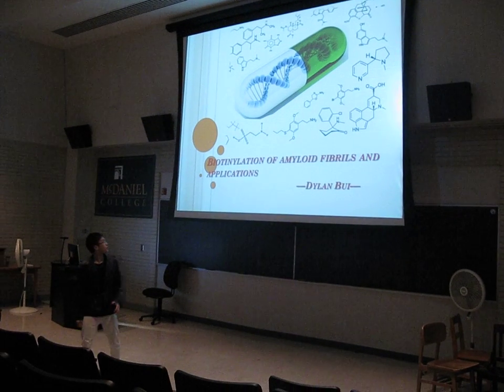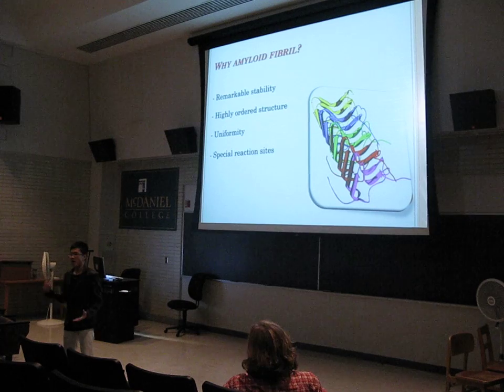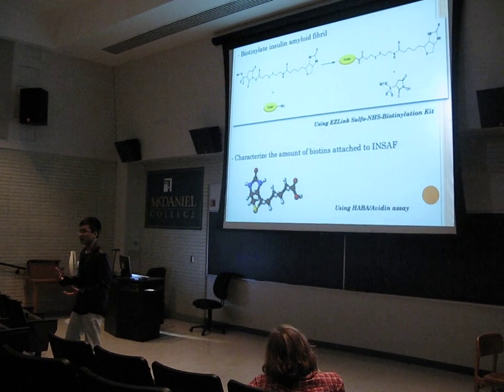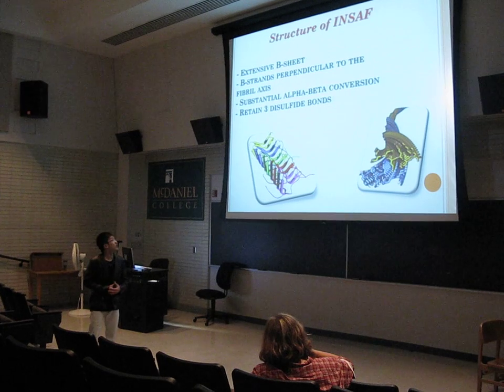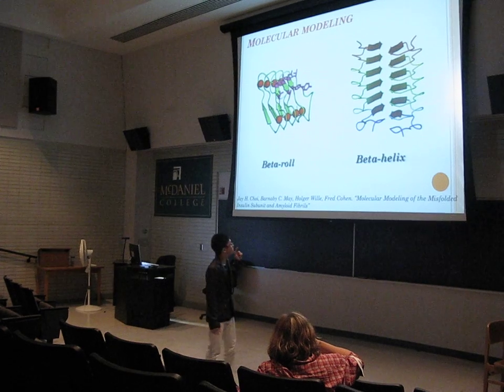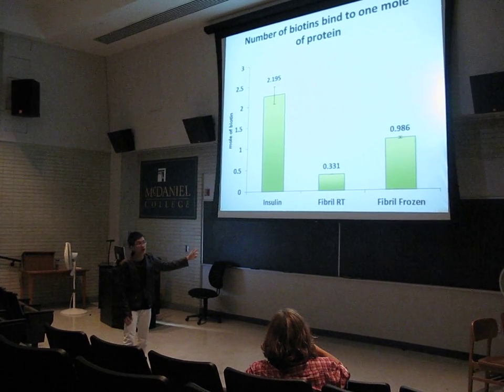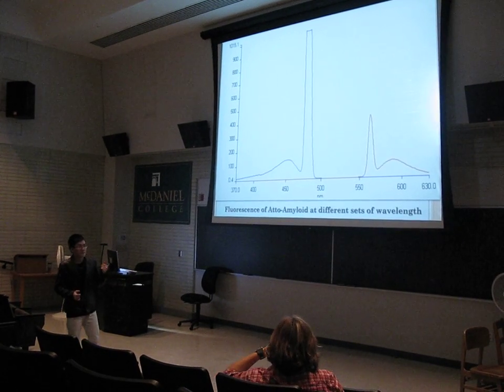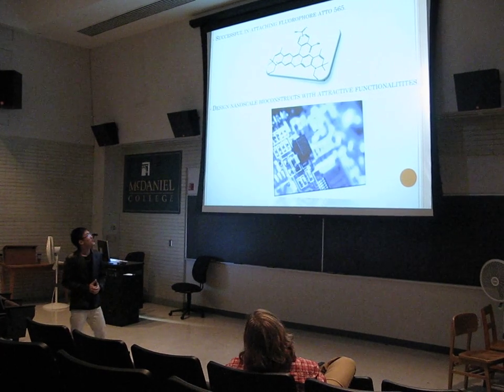Biochemical summer research 2013 presentation at McDaniel College Auditorium